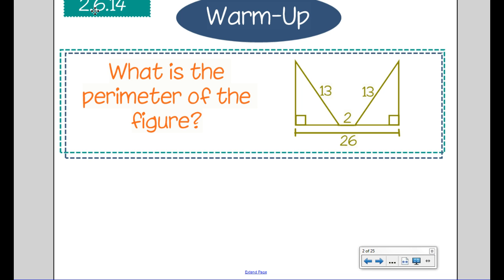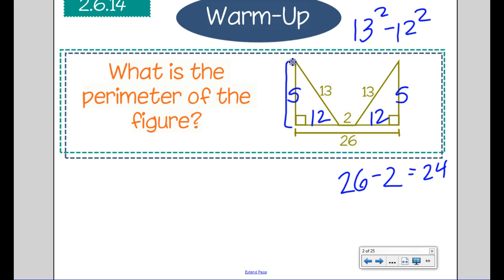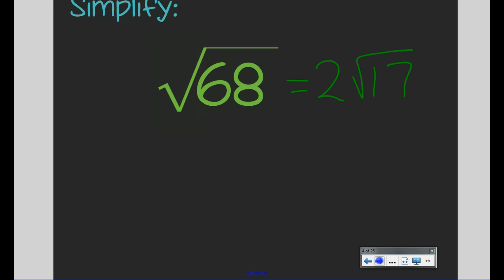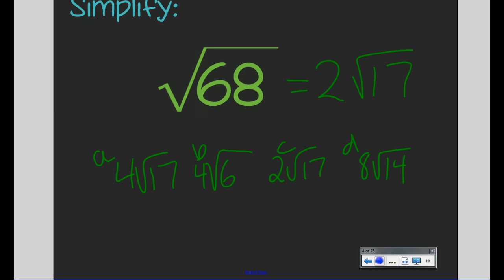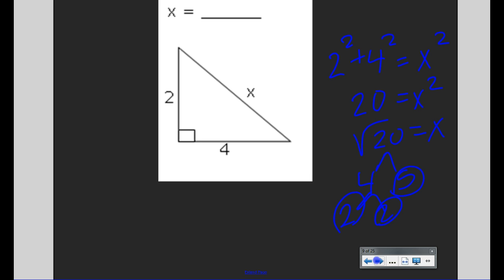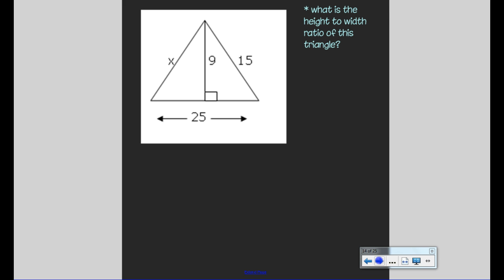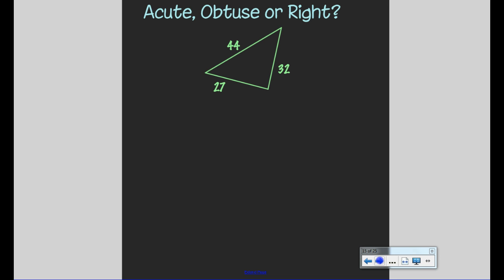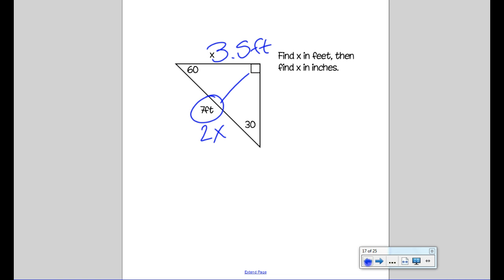7 Right Triangle Whiteboard Review L 2014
7 Right Triangle Whiteboard Review L 2014